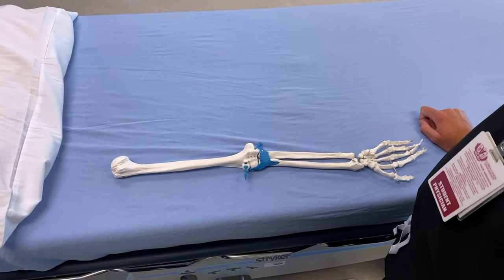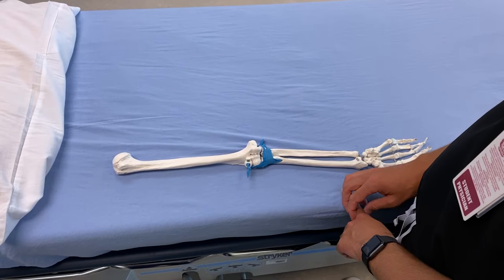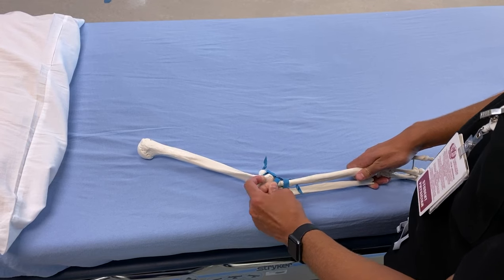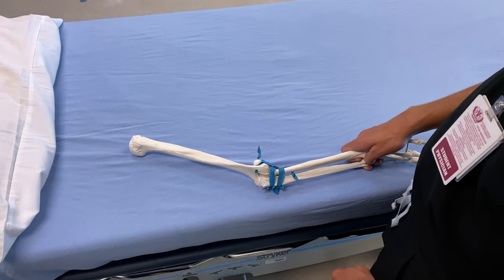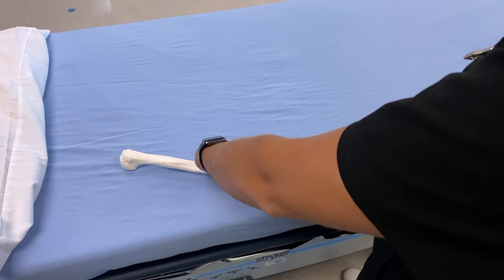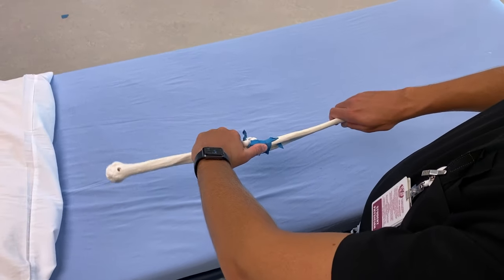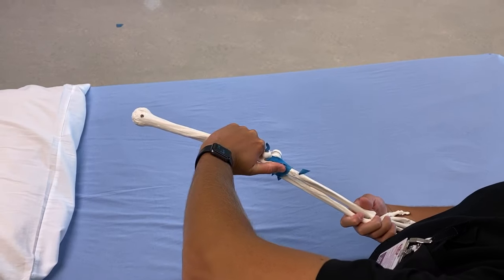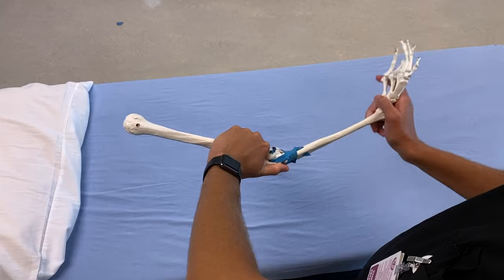Nursemaid's elbow reduction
Demonstration of the mechanics of radial head subluxation (nursemaid's elbow) reduction using hyperpronation and flexion-supination. We created this model from a halloween skeleton arm and IV tourniquets.